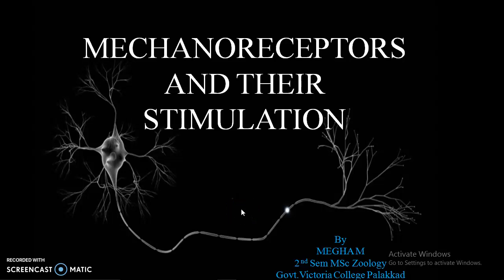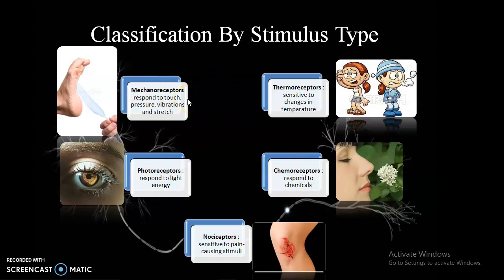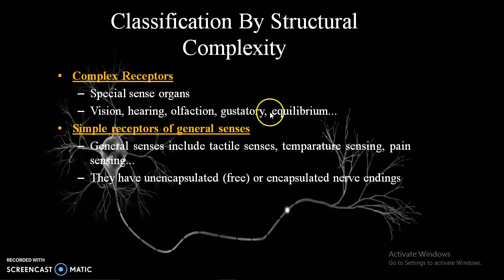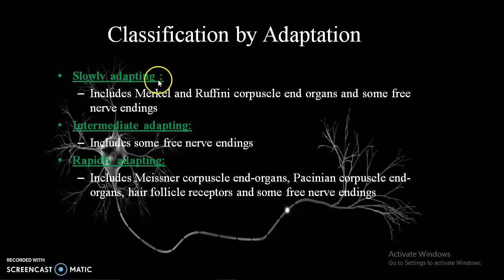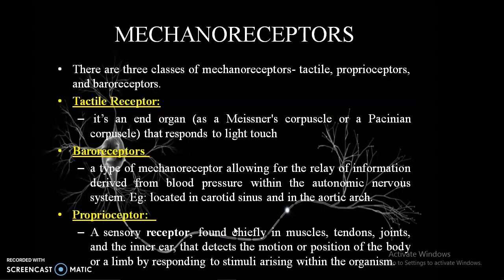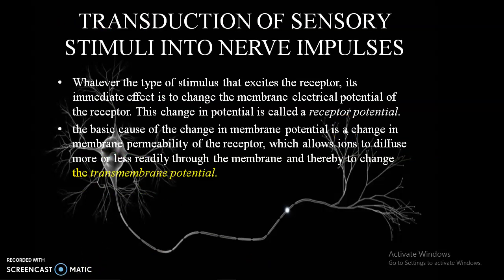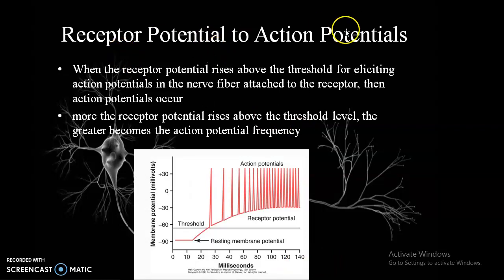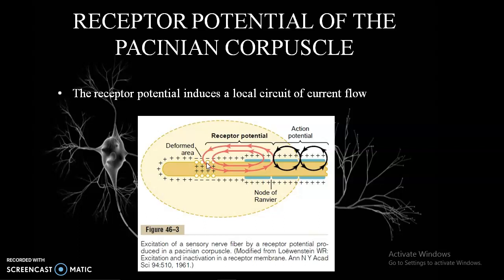MECHANORECEPTORS & THEIR STIMULATION ; Part 1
A brief introduction to Mechanoreceptors